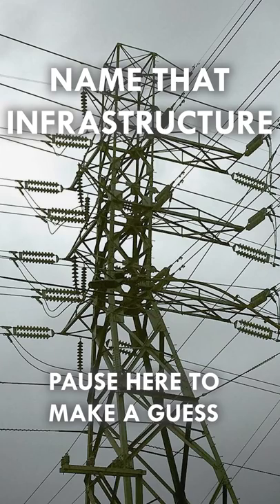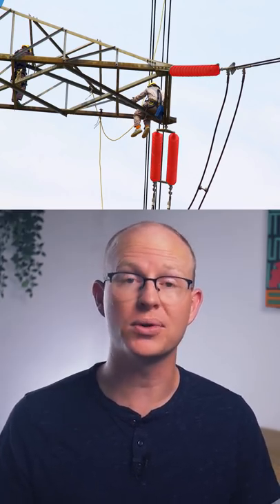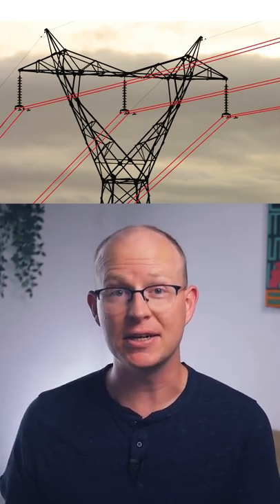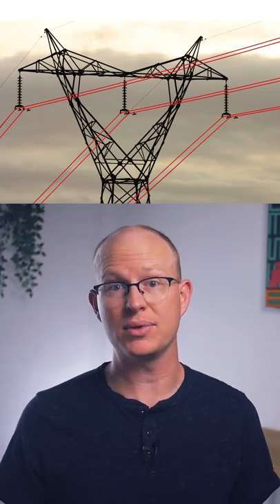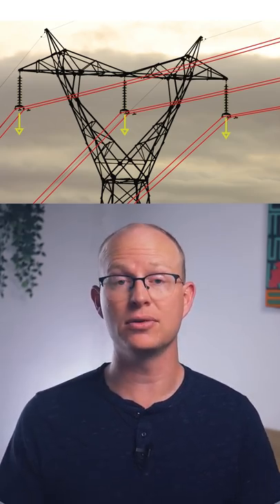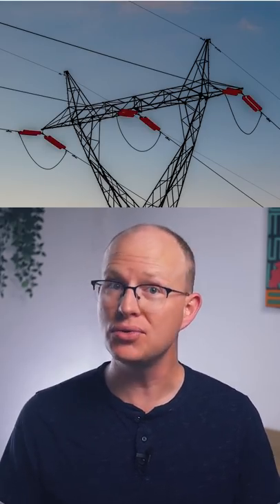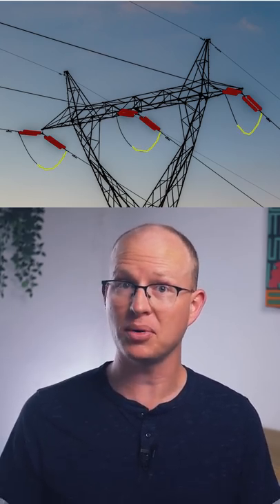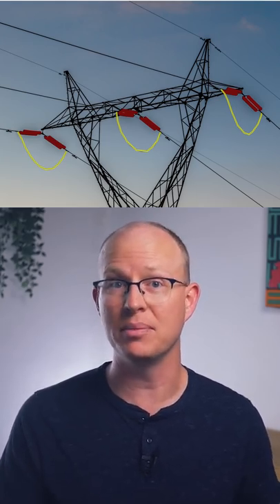Name That Infrastructure (Ep. 3)